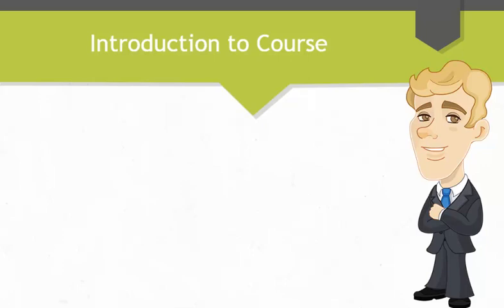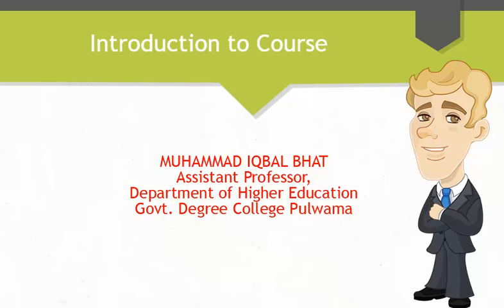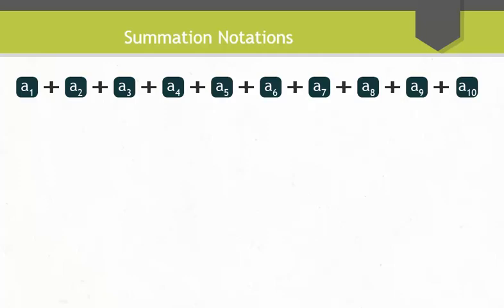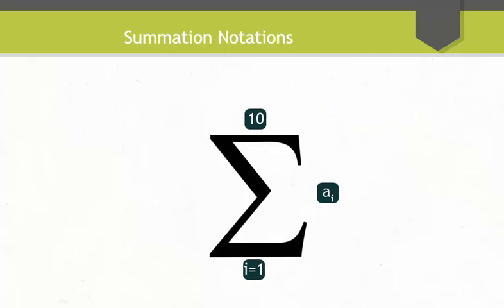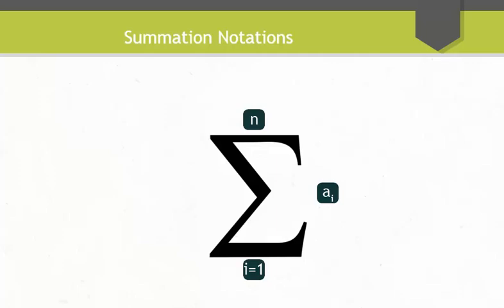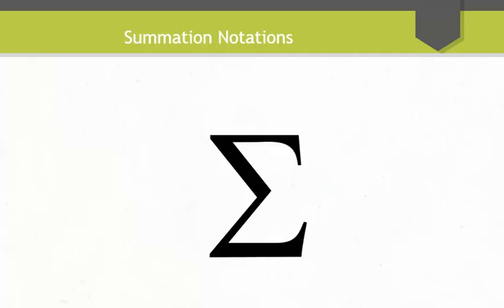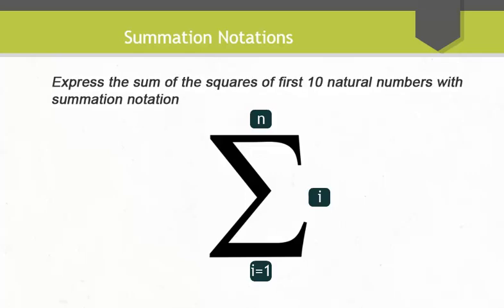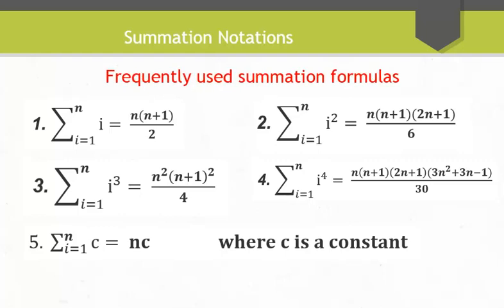Summation Series Introduction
The introductory lecture for a series of lectures on summations. The series includes following topics:
1. Summation notations
2. Properties of summations
3. Approximating a summation series with Integrals
4. Bounding Summations